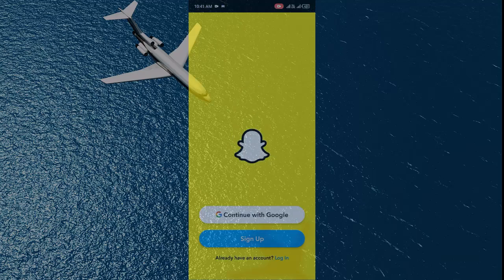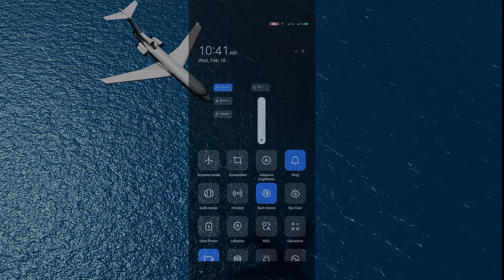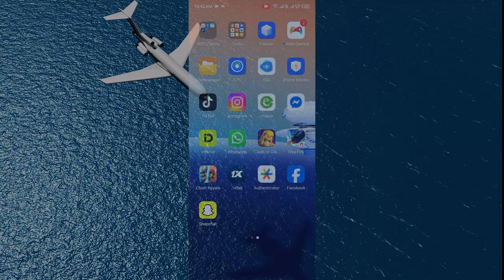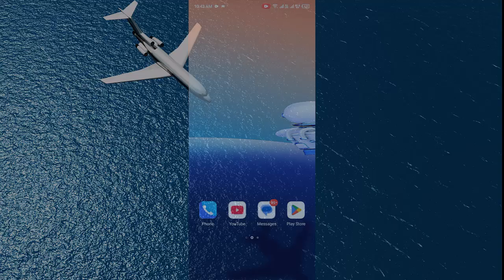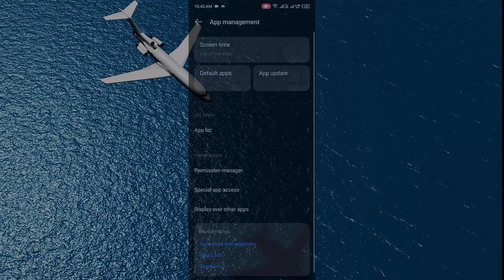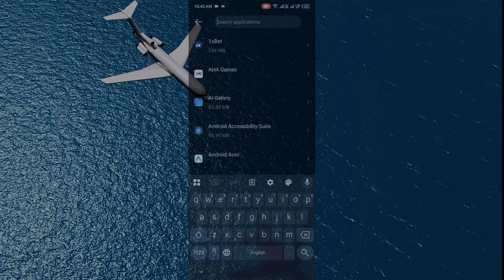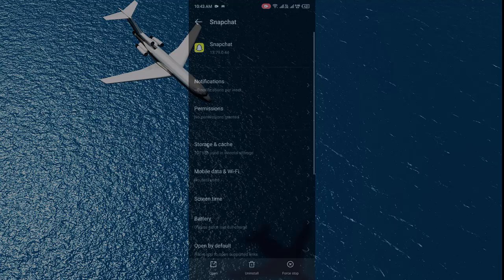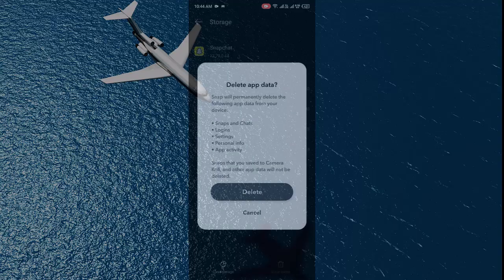HOW TO FIX SNAPCHAT LOGIN ERROR // 2026 SNAPCHAT LOGIN ERROR FIX